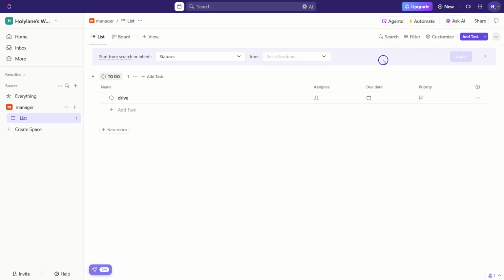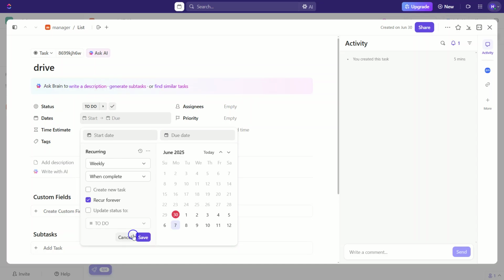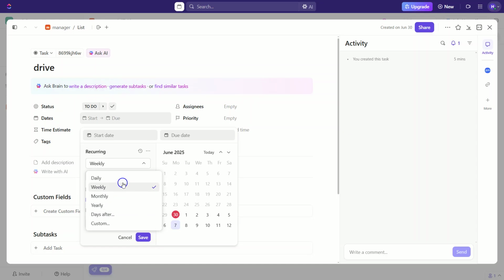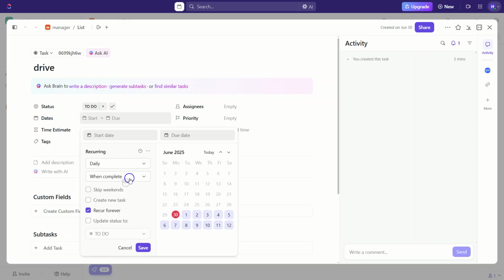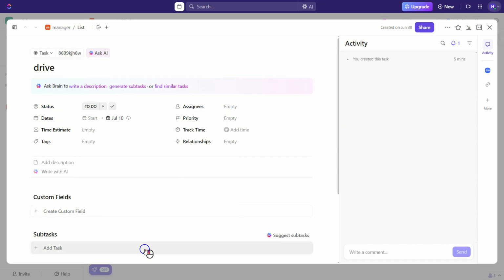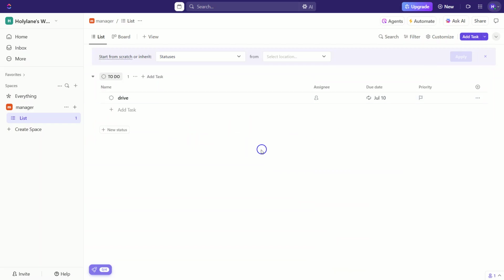How To Automate Reccuring Task Creation In CLICKUP (Complete 2025 Guide)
Welcome to this comprehensive how to automate reccuring task creation in clickup (complete 2025 guide) tutorial! In this detailed guide, I'll walk you through everything you need to know about how to automate reccuring task creation in clickup (complete 2025 guide).

 What You'll Learn in This how to automate reccuring task creation in clickup (complete 2025 guide) Tutorial:
• Complete step-by-step instructions for how to automate reccuring task creation in clickup (complete 2025 guide)

Whether you're a complete beginner or looking to improve your skills, this how to automate reccuring task creation in clickup (complete 2025 guide) tutorial covers everything from basic concepts to advanced strategies. I've designed this guide to be easy to follow, practical, and immediately actionable.

 Why This how to automate reccuring task creation in clickup (complete 2025 guide) Tutorial is Different:

 Perfect for:
• Beginners who want to learn how to automate reccuring task creation in clickup (complete 2025 guide) from scratch

Don't forget to LIKE this video if it helped you learn how to automate reccuring task creation in clickup (complete 2025 guide) and SUBSCRIBE for more in-depth tutorials like this one!

Questions? Drop them in the comments below! I read every comment and try to respond to as many as possible.

• Share with anyone who might benefit from learning how to automate reccuring task creation in clickup (complete 2025 guide)